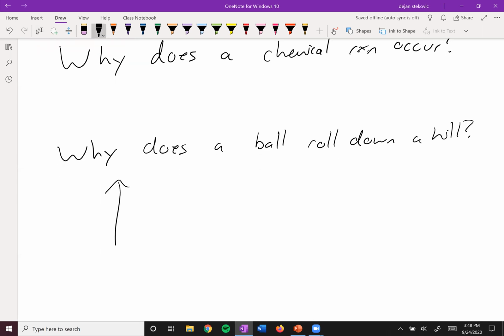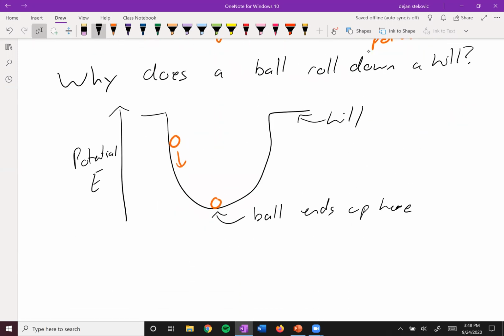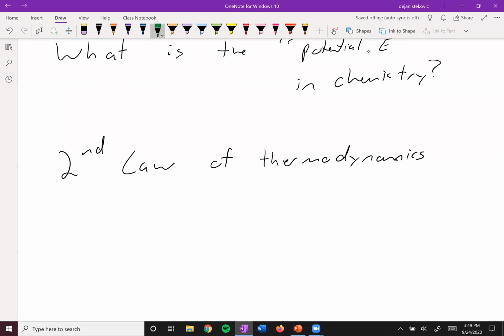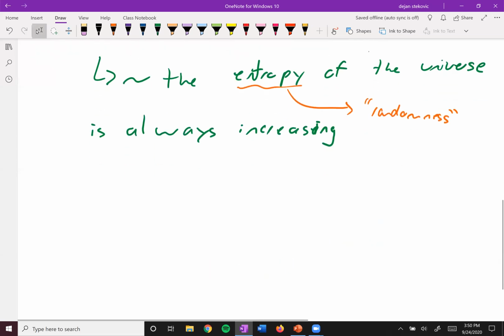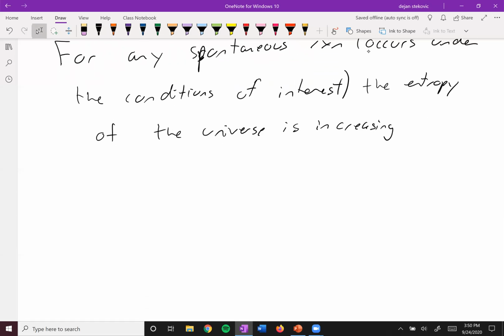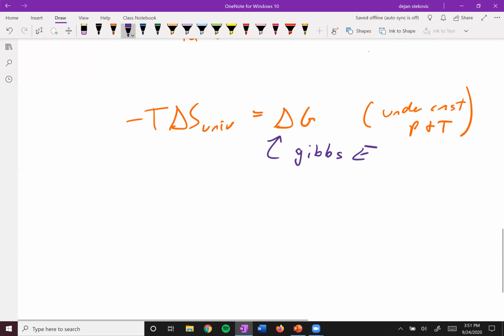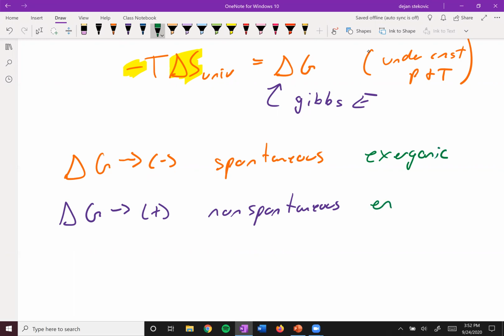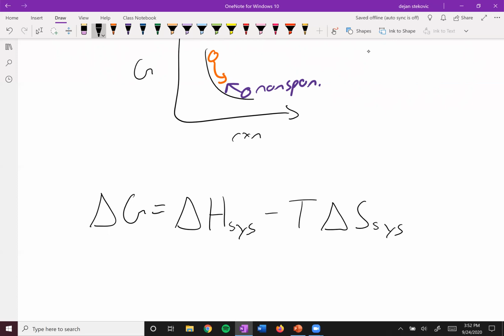CHEM112 6 1 why does a rxn occur